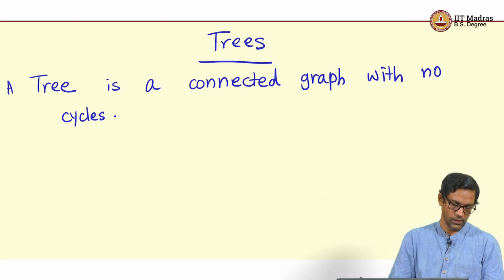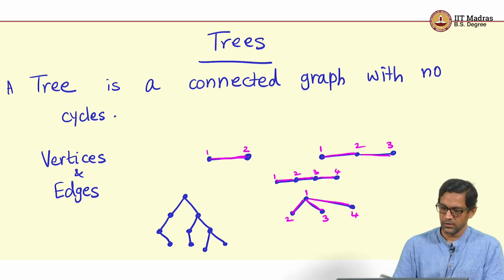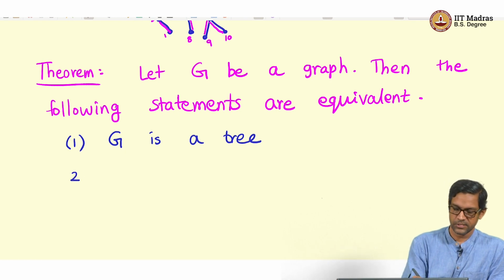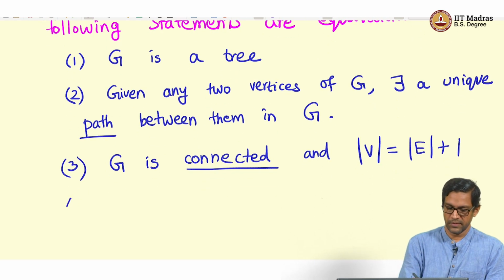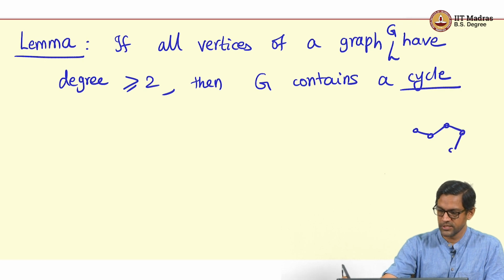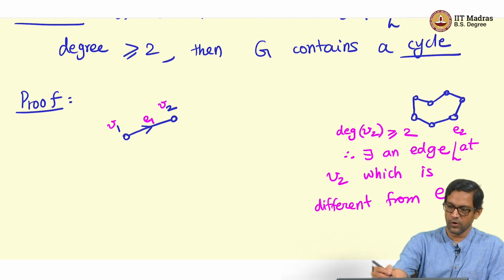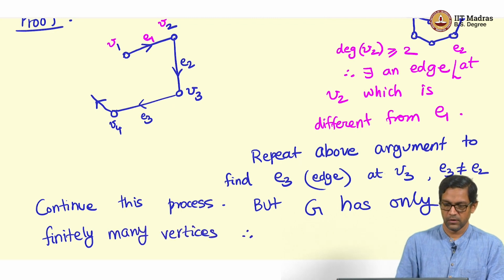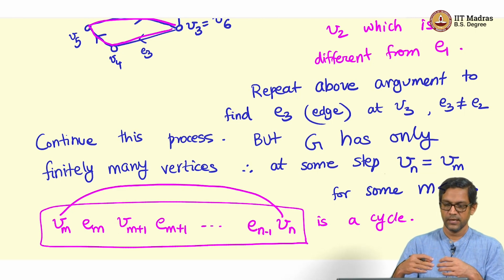W7_L7.10: Properties of trees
Video Overview
 In this lecture, we explore important properties of trees. The session presents several equivalent formulations of the definition of a tree, offering multiple perspectives on this fundamental graph structure. The lecture also provides a practical criterion for detecting cycles in a graph, helping distinguish trees from more general connected graphs. These ideas are central to understanding the role of trees in graph theory and their applications across mathematics and computer science.